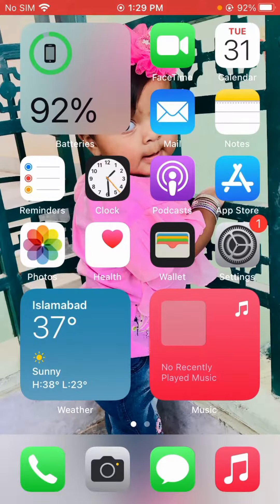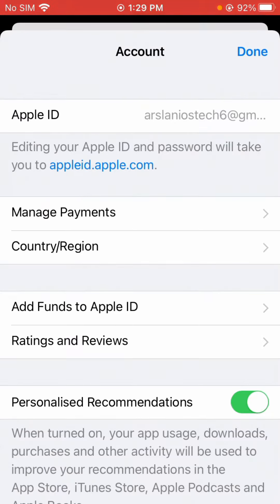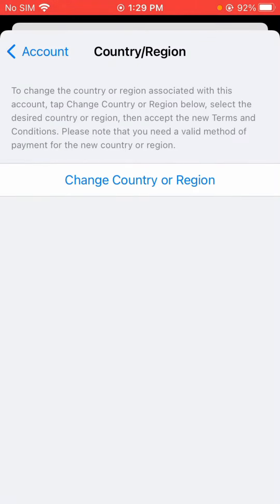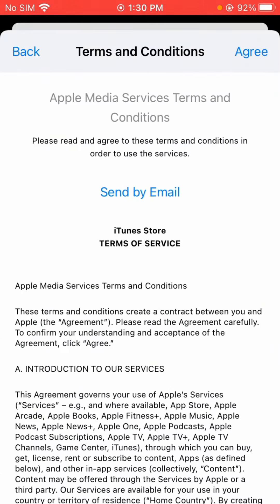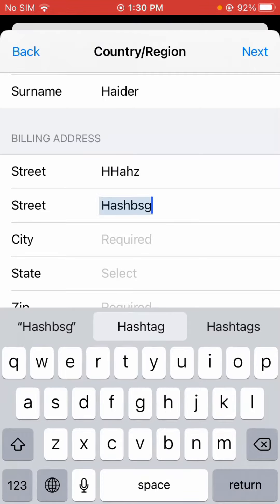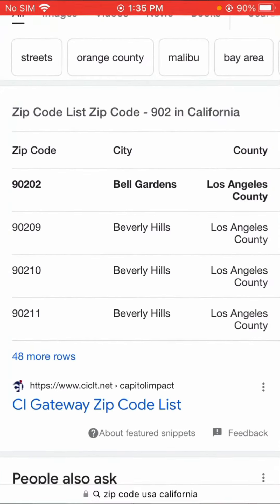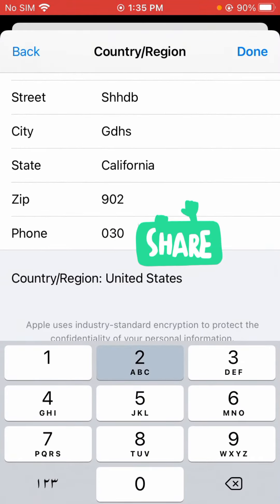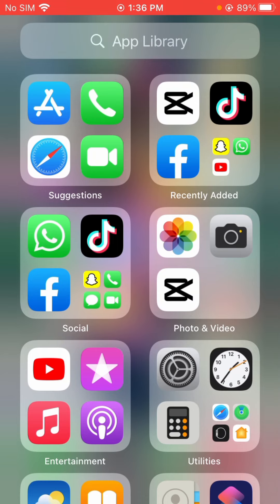how to change country in app store to united states|how to change country region in iphone|pakistan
how to change country region app store
how to change country region in iphone app store
how to change country region in amazon app
how to change your country region on app store
how to change country region in iphone
how to change country region in pubg mobile
how to change country region in pubg mobile before 60 days
how to change country region in pubg
how to change country region to pakistan in pubg
how to change country region
how to change country region to pakistan in iphone
how to change country region in samsung
how to change country region in pubg new update
how to change country region to pakistan in pubg mobile
how to change country region in pubg mobile 2022
how to change country region in android phone
how to change country region in pubg mobile new update
how to change country region in pubg mobile with vpn